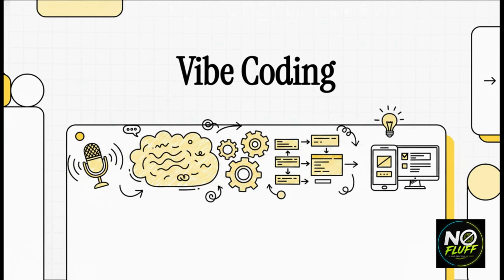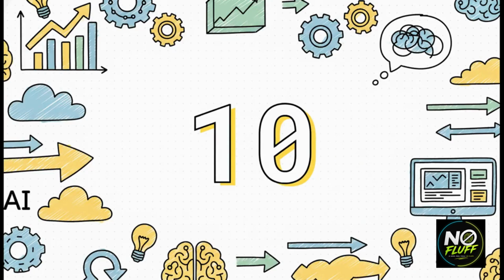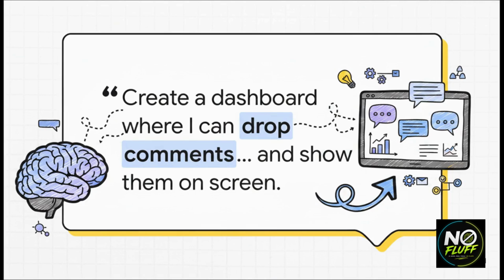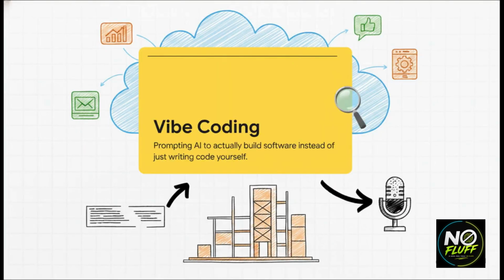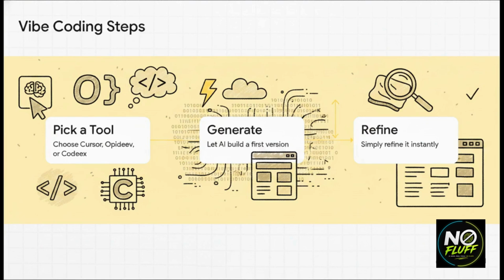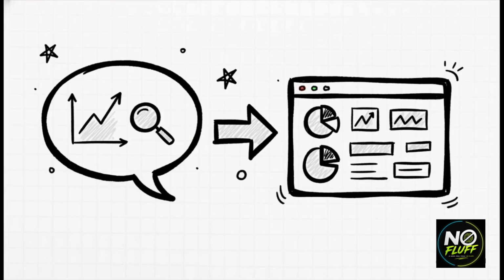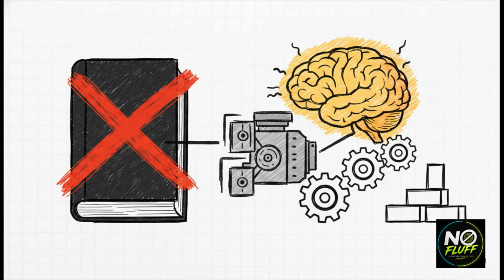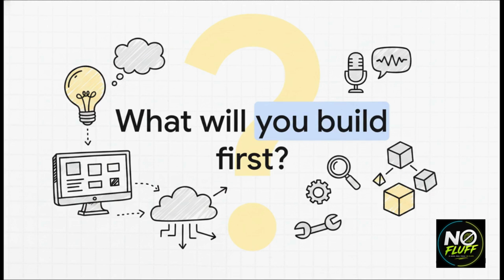STOP Writing Long Prompts — Build Apps With AI (Vibe Coding Explained)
Welcome to NO FLUFF — where we only talk about AI tools that actually matter.
Most people are still writing long, complicated prompts to get results from AI.
That’s outdated.

In this video, you’ll learn vibe coding — a new way to build apps, dashboards, and tools using simple natural language… without writing a single line of code.

I’ll show you how modern AI tools can take messy ideas and turn them into real, working software.

No fluff. Just what works.

🚀 What you’ll learn:
What vibe coding actually is
Why long prompts are becoming useless
How to build a custom dashboard using AI
Tools you can use right now (Cursor, Codeex, etc.)
How AI understands your intent (not just your prompt)

🧠 Tools mentioned:
AI coding assistants
No-code + agent workflows
Dashboard generation using AI

🎯 Who this is for:
Beginners who think coding is required
Creators & entrepreneurs
Anyone who wants to build tools faster